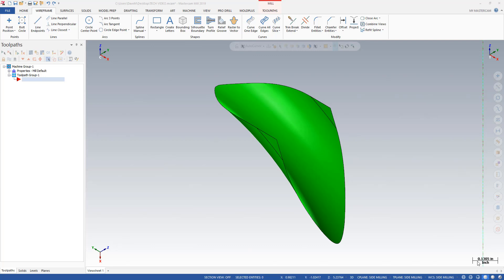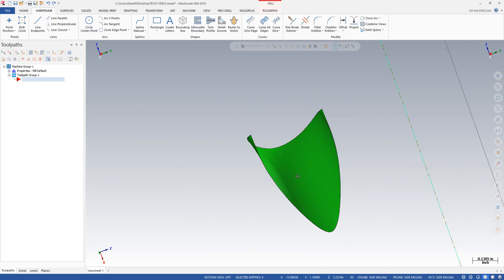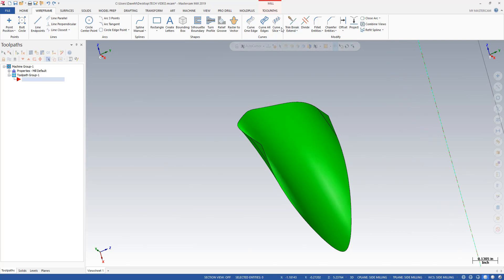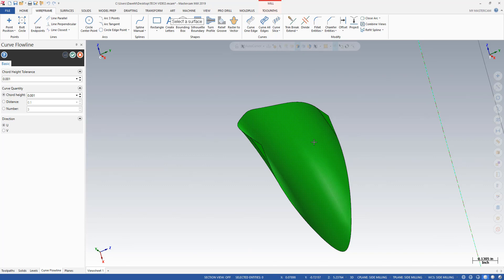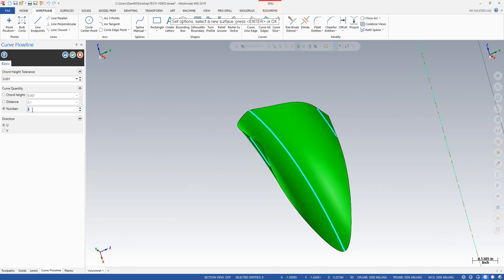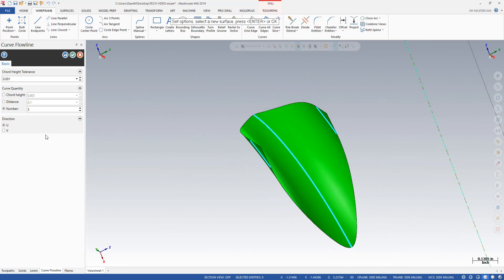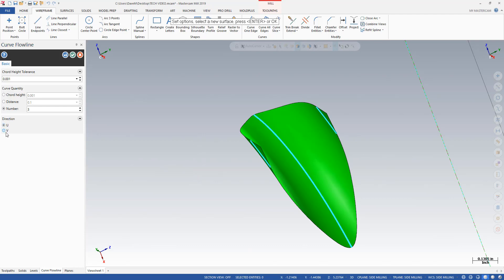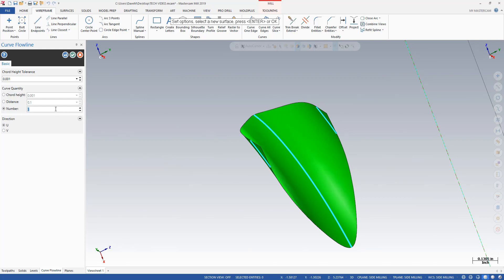Mastercam Create Curve Flowline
A quick video on showing how to make a "Flowline" curve in Mastercam 2019